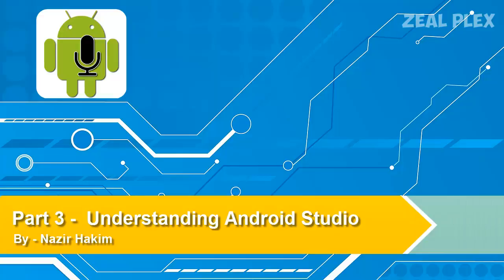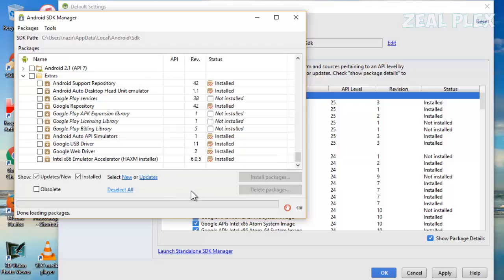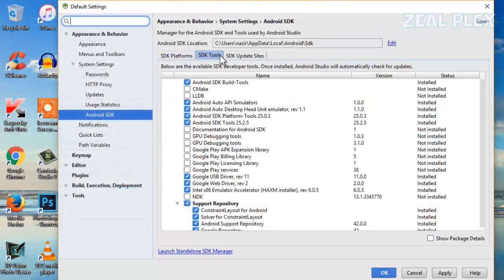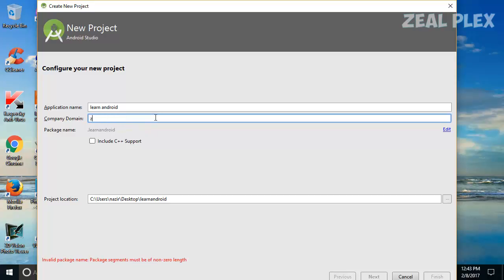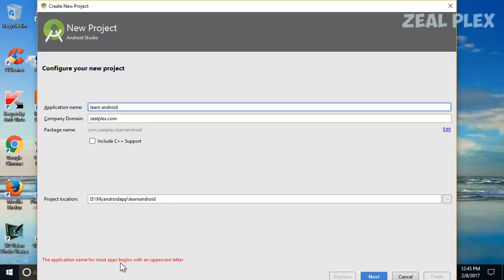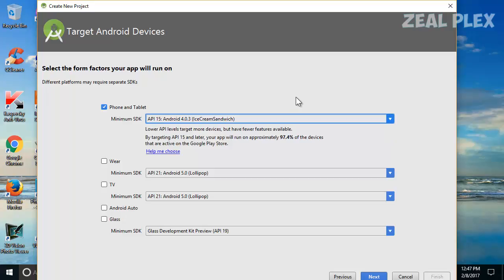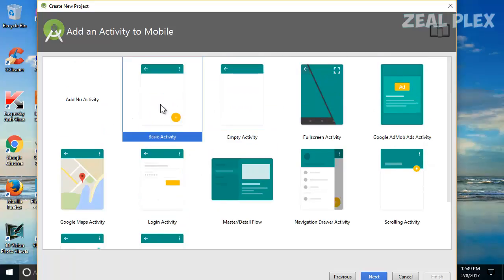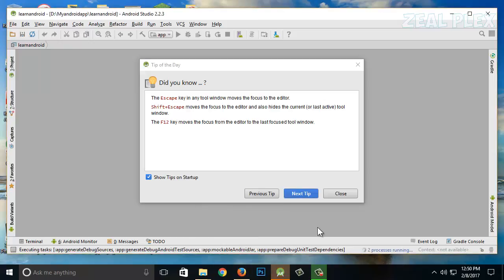android app development tutorial for beginners Part 3 understand android studio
Part 3 Understanding Android Studio and setup of android Studio.

Watch this free android app development tutorial to start making your own android apps today! Take the complete android developer course